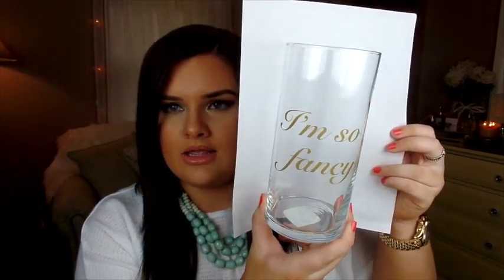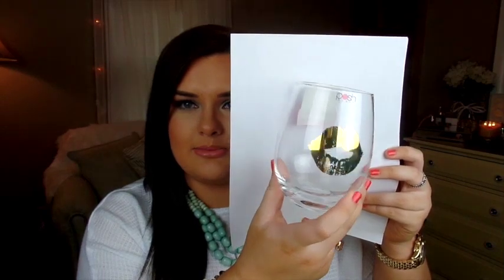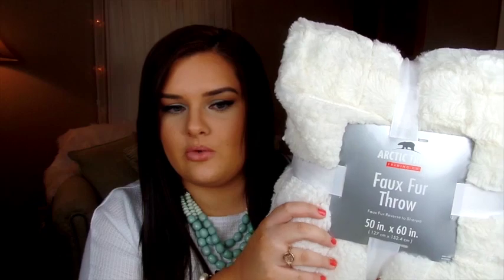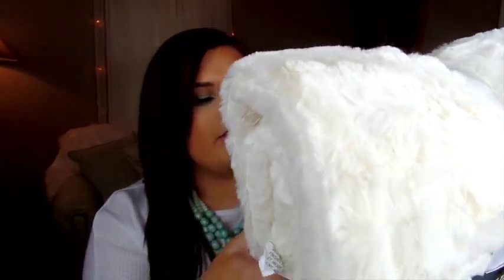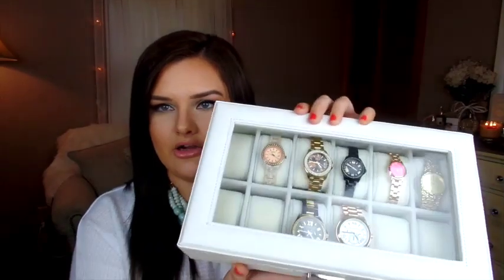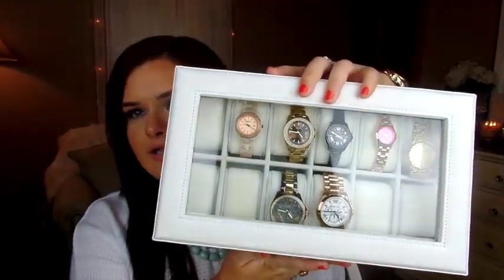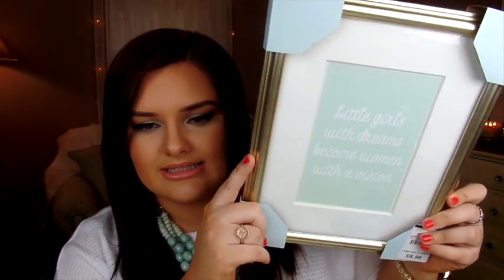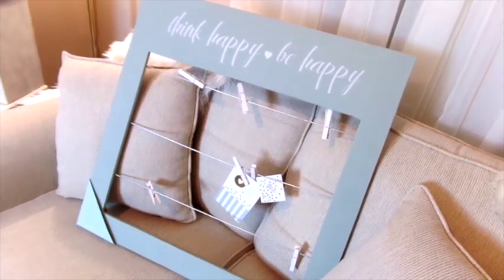Huge Mint Green Home Decor Haul! | 2016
Hey guys! Thanks for checking out my video, I hope you all enjoyed it! I love you guys ❤